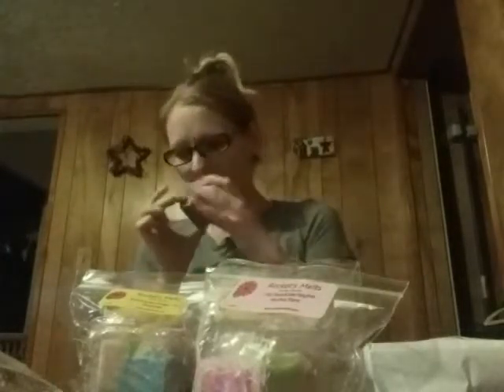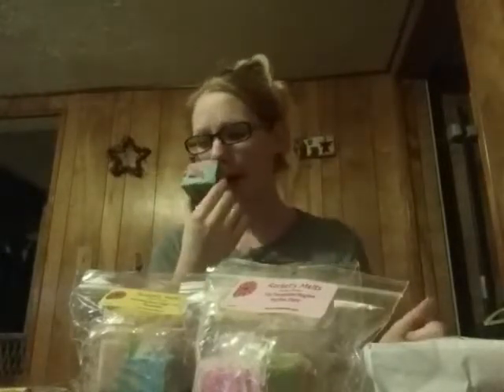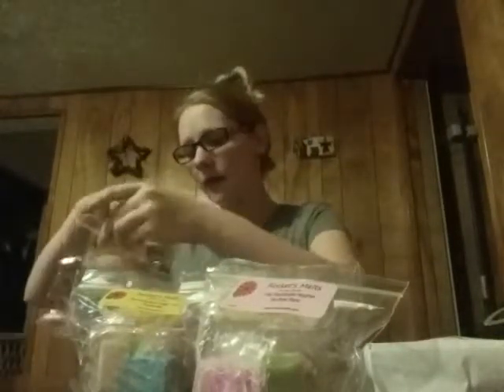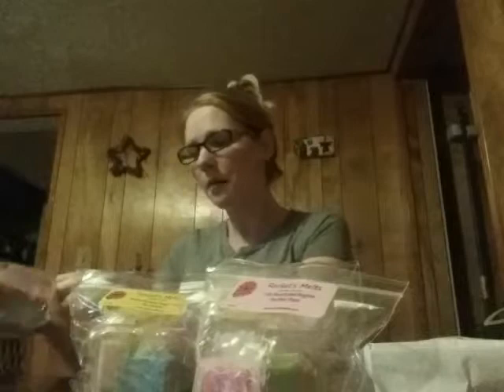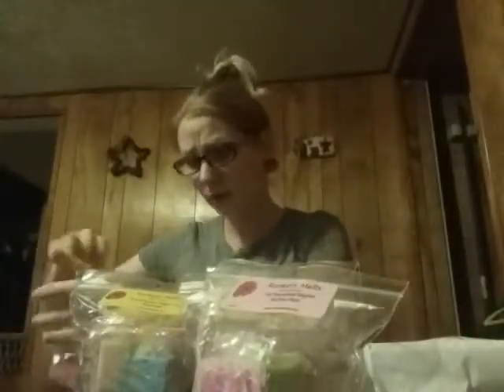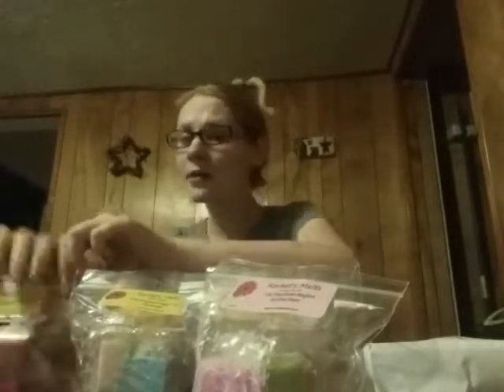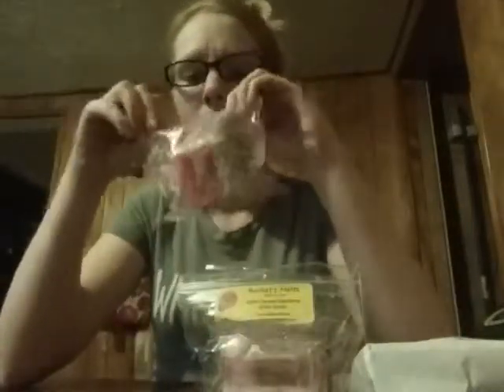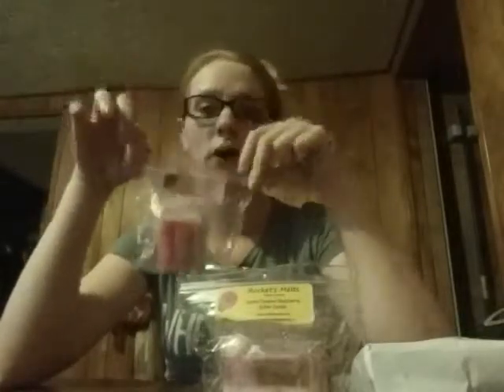Rocket's Melts Custom Order- July '15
Owner: Raquel Lynn

TAT: 2 weeks - order placed June 20th